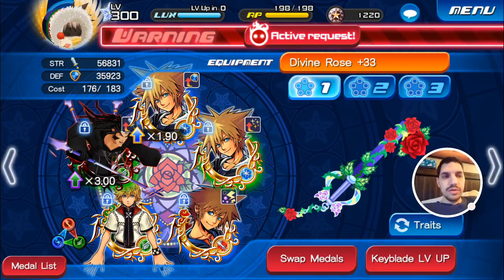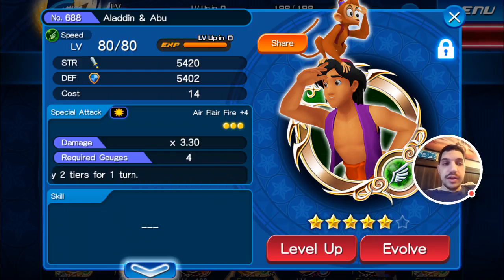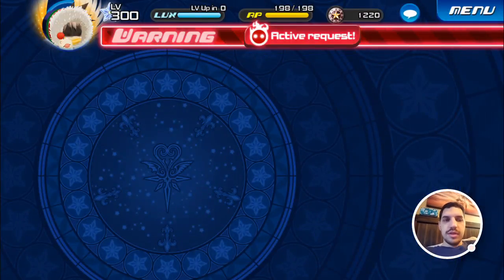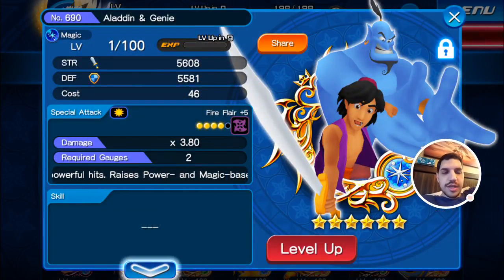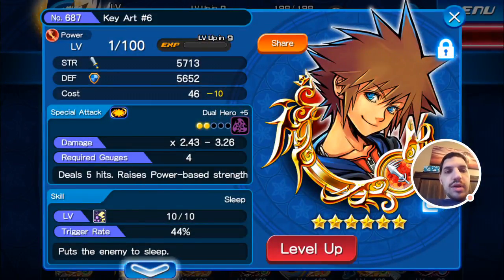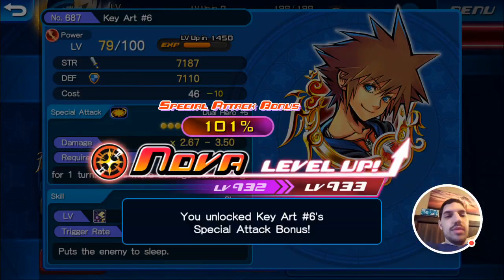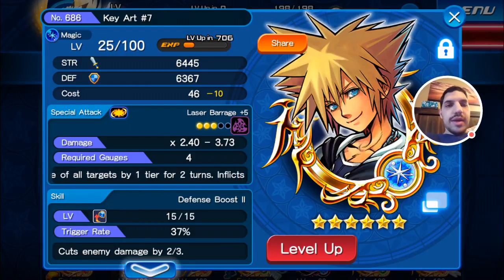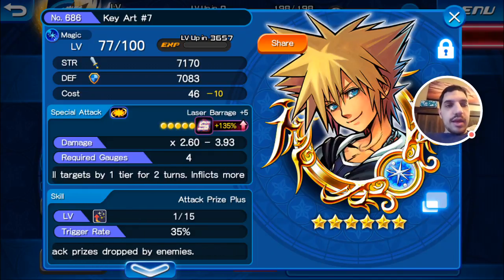Kingdom Hearts Union X (Cross) | Event | HSC | Rewards | Guilting Aladdin & Genie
[In game I'm Exodus, the Co-leader of the Yūjō no kokoro (Hearts of Friendship) [formerly Org. XXVIII aka Org. 28] party in the Vulpes Union. We are a strong party always looking for strong active members with guilted medals (tier 3 and up) and you must use Discord.]

So I got my results for the High Score Challenge. I got Rank 126 in the recent one, and got the tier 1 big prize of the Aladdin & Genie Medal with 4 dots. Since I got all the  Rewards I was able to guilt Aladdin & Genie. I also guilt Aladdin & Abu, Key Art #6 & #7.

If you have any requests that a Dolphin (meaning poorer than whale but pays sometimes) like me can handle let me know and I'll attempt it and film it if it's successful or help with tips if need be.

To see other Kingdom Hearts Unchained X (Chi)/Union X (Cross) content I have check out this playlist